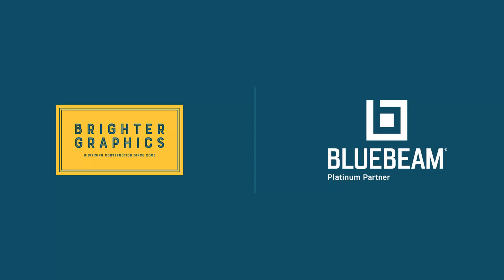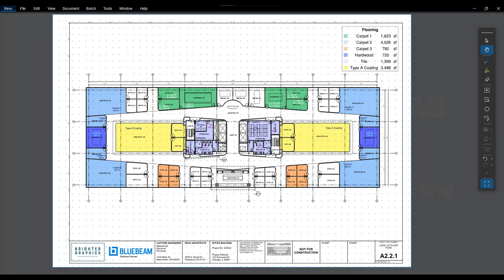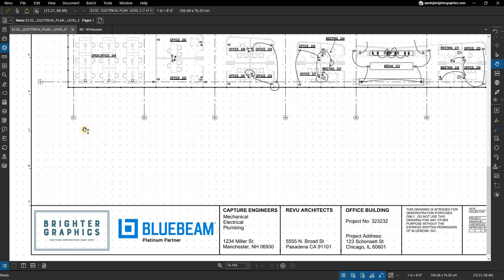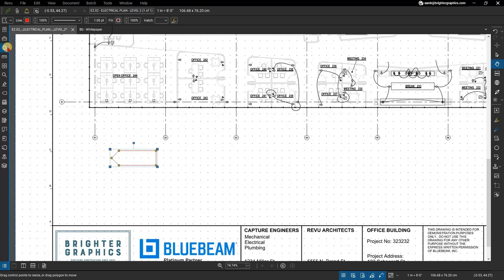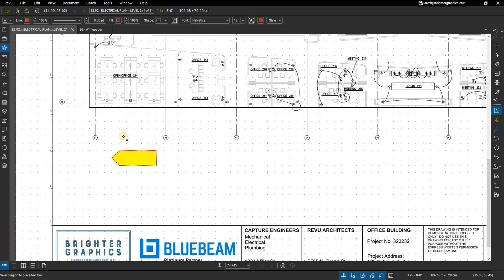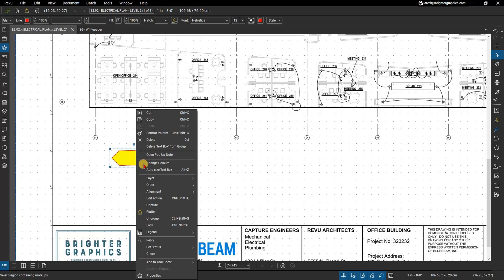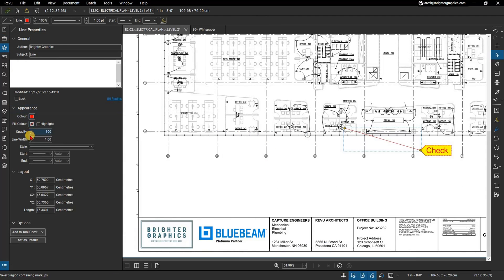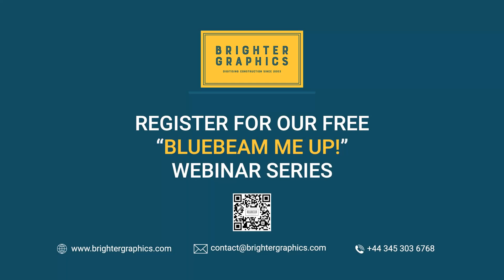How to Create Custom Callouts Using Snap to Grid in Bluebeam Revu by Brighter Graphics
Create custom callout's that draw attention to details in your drawings using the Snap to Grid.

In this video, we are going to show you How to...“Create Custom Callouts Using Snap to Grid in Bluebeam Revu”, which will save you time and allow you to work effectively, maximising the potential of Bluebeam Revu.